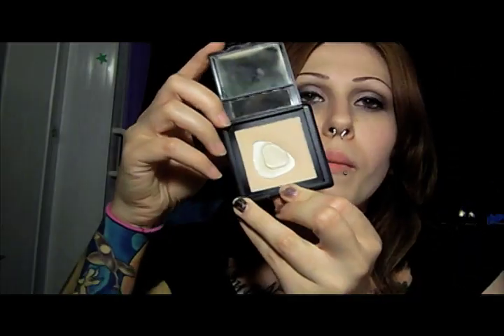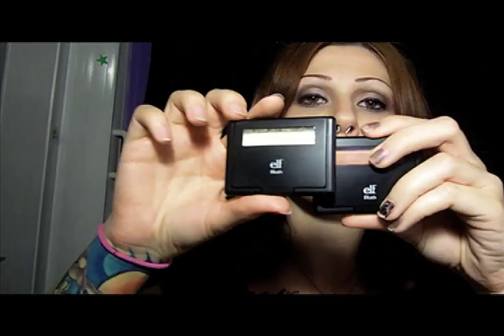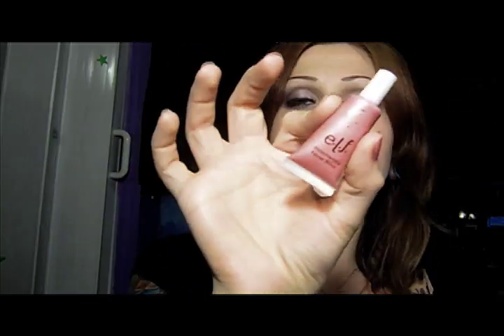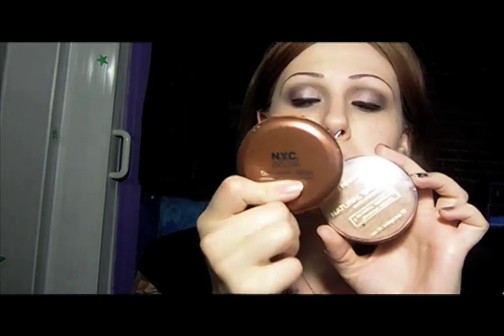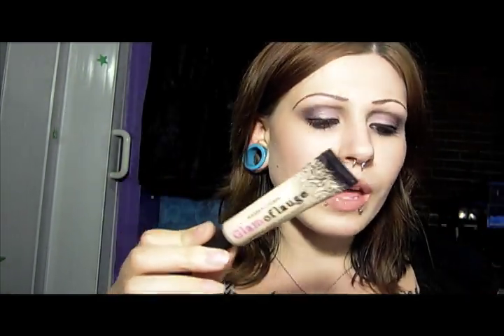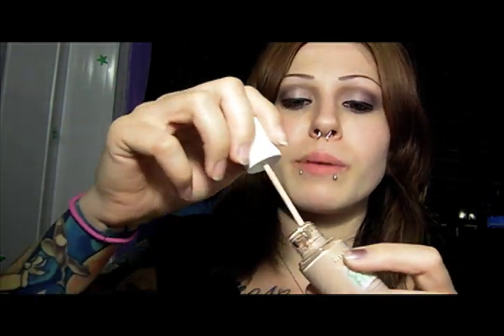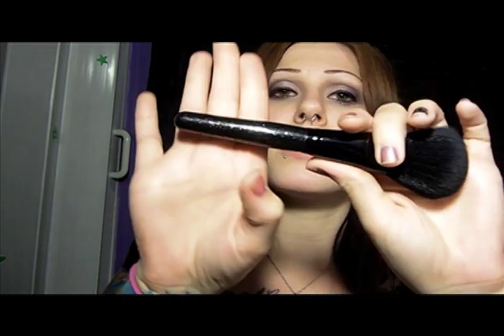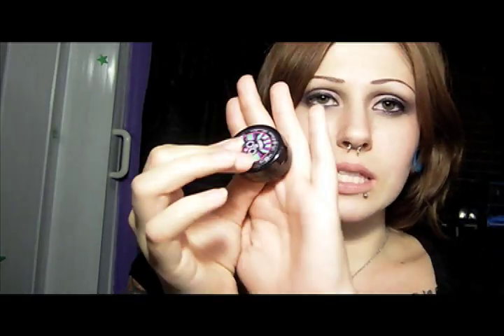BACK TO SCHOOL: Affordable Face Cosmetics ($10 or less)!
Products mentioned in this video:
ELF HD Powder  ($6)
ELF Studio Pressed Powder ($3)
ELF Complexion Perfection Powder ($3)
ELF Translucent Mattifying Powder ($3)
ELF Studio Blushes ($3)
ELF Healthy Glow Bronzers ($1)
ELF Radiance Blush ($1)
ELF Shimmering Facial Whips ($1)
NYC Matte Powder Foundation ($3-$5)
ELF Studio Tinted Moisturizer ($3)
mark. Get A Tint tinted moisturizer ($10, not $8, sorry!)
Rimmel Natural Bronzer in Sun Dance ($4-$6)
NYC Smooth Skin Bronzing Face Powder in Sunny ($3)
Hard Candy Fox in a Box ($6)
Hard Candy Glamoflauge ($6)
Hard Candy Sheer Envy Primer Ultra Lightweight Formula ($8)
Rimmel London Clean Finish Foundation ($4)
Rimmel Stay Matte ($6-$7)
ELF Complexion brush ($3)
Madd Style Cosmetix Effin' Perfektion Powder ($6)

(no, she isn't similar in style to me AT ALL, haha, but she was the first beauty guru I ever watched, and I still watch her)

FTC:  Any products mentioned in this video were purchased with my money, gifted by friends, family or j0hn, or were provided for review.  I was not compensated for this video and reserve the right to my own opinion.